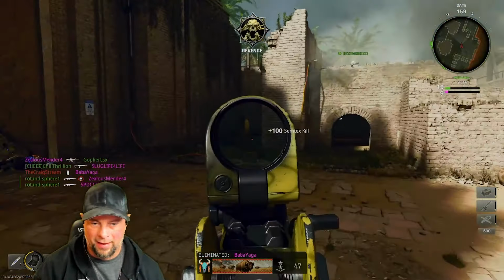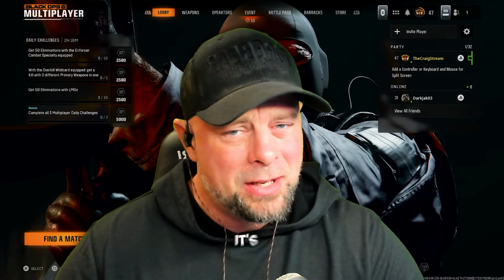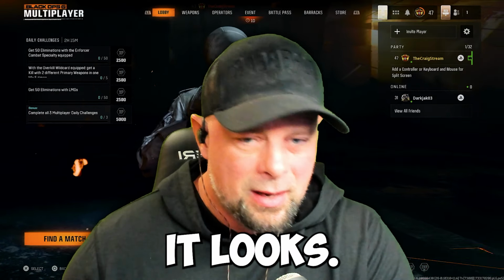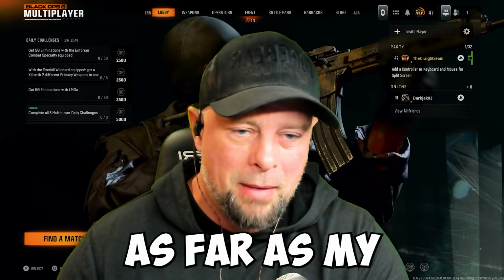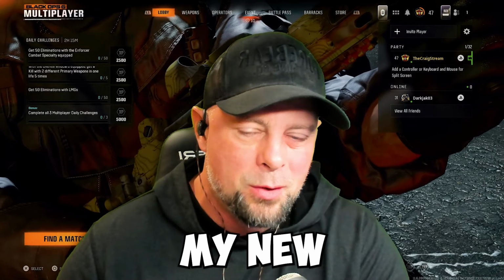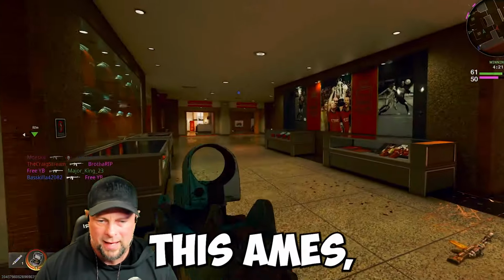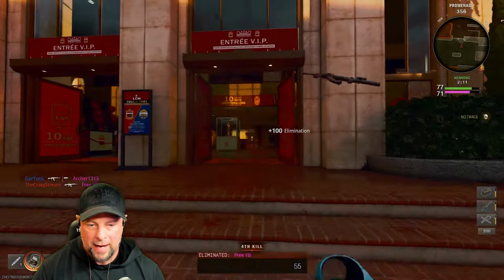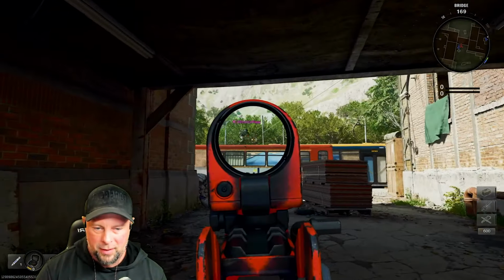This BO6 Assualt Rifle Immediately Made Me Better - Black Ops 6 Multiplayer Best AR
Thanks in advance for liking, subbing, and sharing. Liking only takes one second and the support is most appreciated!

-- Follow The Craig Stream on Social Media --